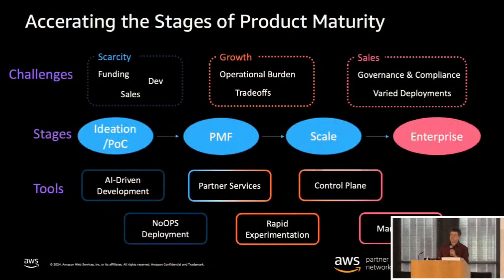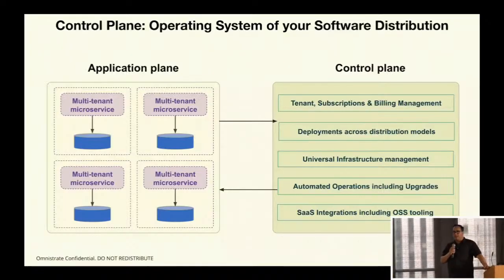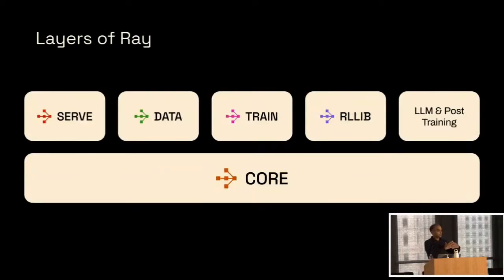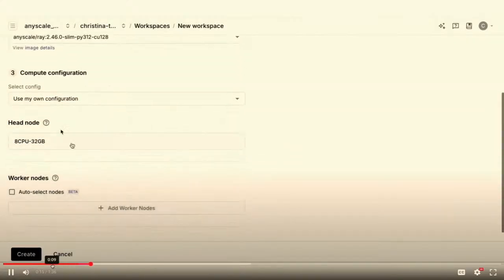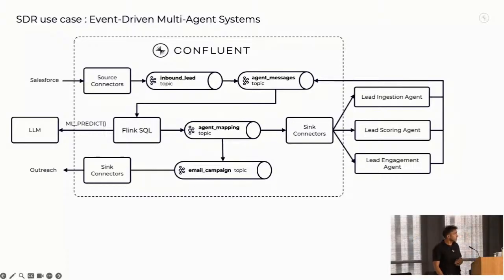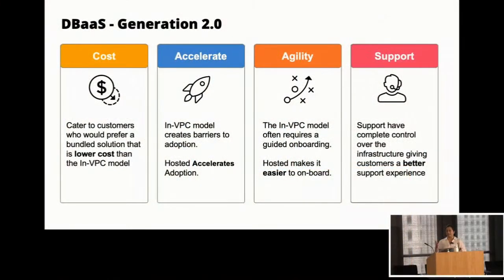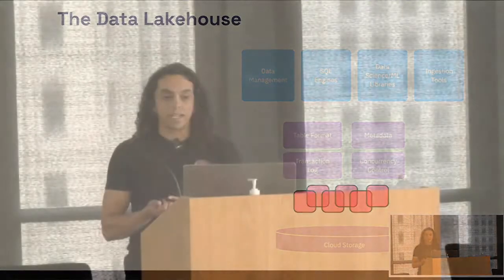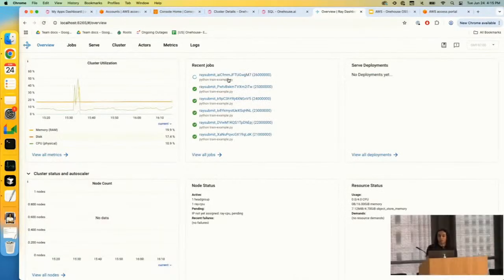Turning AI Innovation into Scalable Products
Open source projects are driving the next generation of AI innovation—but turning that innovation into a successful, scalable SaaS business takes more than great code. Join this expert-led session and learn from our speakers first-hand experience turning successful open source projects into a thriving SaaS business.

This event brings together founders, technical leaders, and cloud experts to explore the critical inflection points in the OSS-to-SaaS journey—from product-market fit and community-market fit to value-market fit

Whether you're early in your journey or actively scaling your cloud offering, you'll gain practical insights into:
​- How to take your Idea and build your Product in days
- ​Building blocks of building an Agentic App using open-source projects
- ​How to transition from an AI app to a Product and benefit from different distribution models
- ​How to turn open-source projects into sustainable businesses with usage-based pricing and marketplace distribution
- Learning and Insights on building scalable, multi-tenant, cloud-native AI applications at massive scale